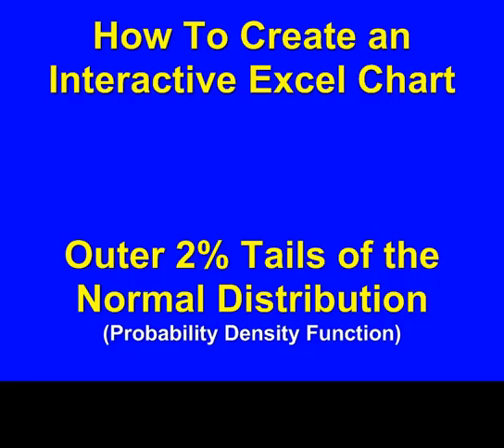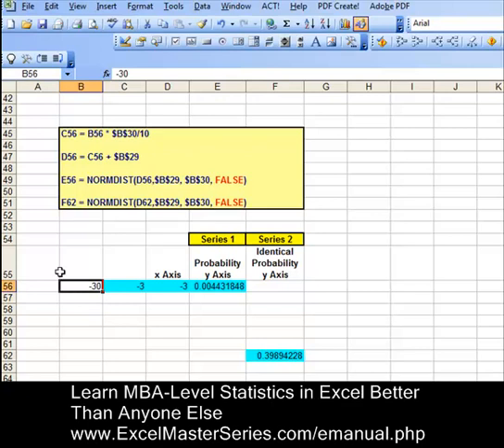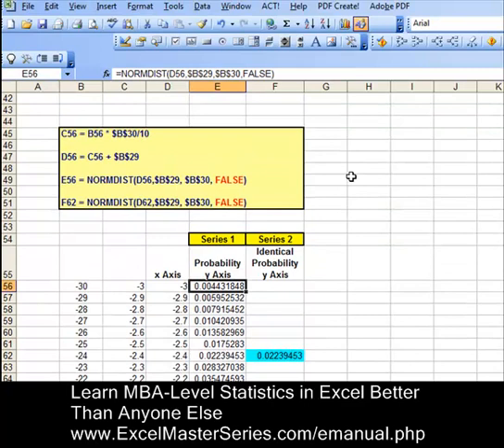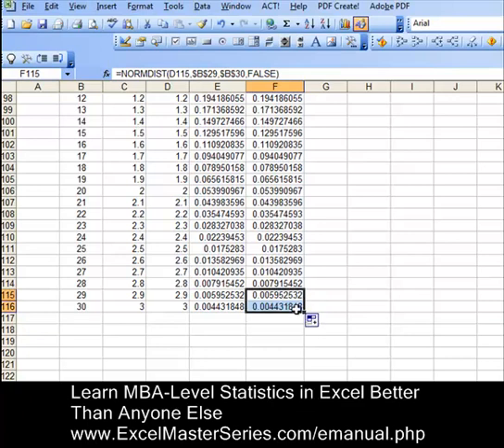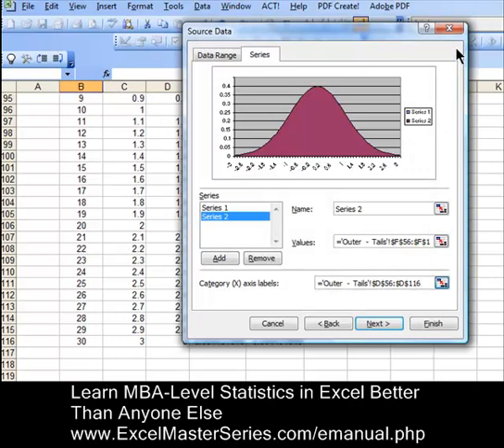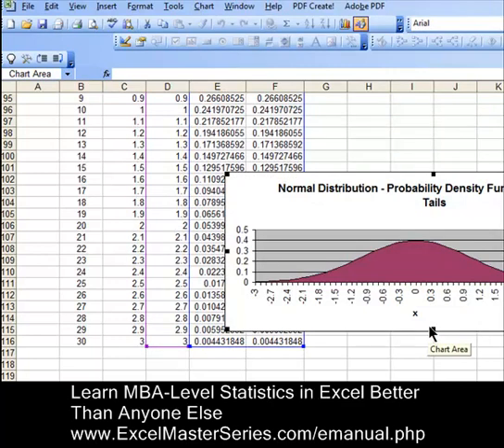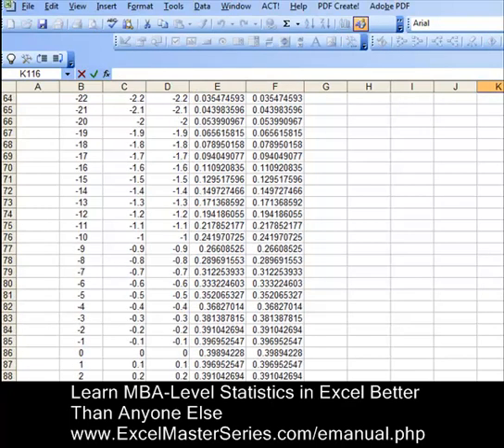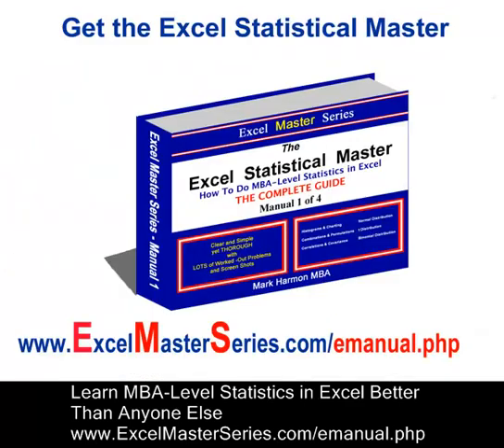Create an Excel Graph of the Outer Tails of the Normal Distribution - PDF - with INTERACTIVITY !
How to create an interactive graph in Excel in Minutes of the Outer Tails of the Normal Distribution - the Probability Density Function. This video shows step-by-step screen action shots right from Excel. After watching this video, you will be easily and quickly be able to create an interactive graph in Excel of the Outer Tails of the Normal Distribution's Probability Density Function.